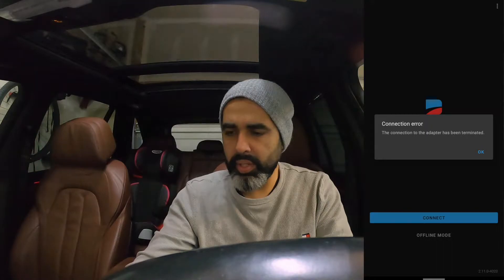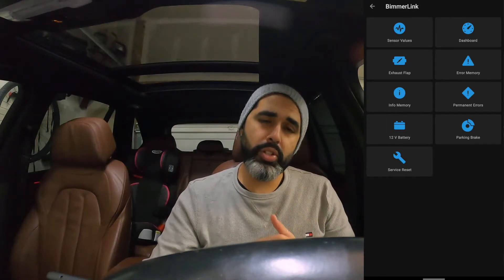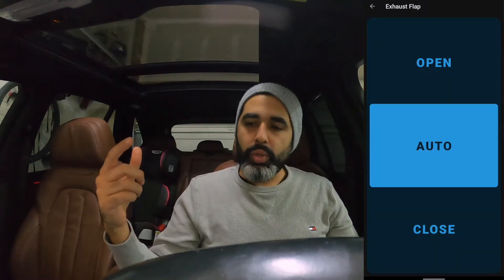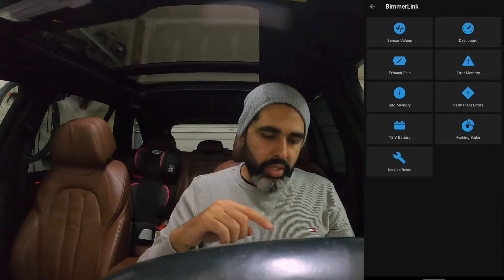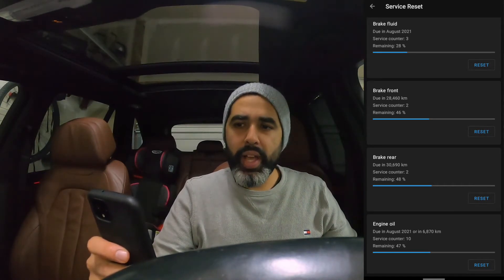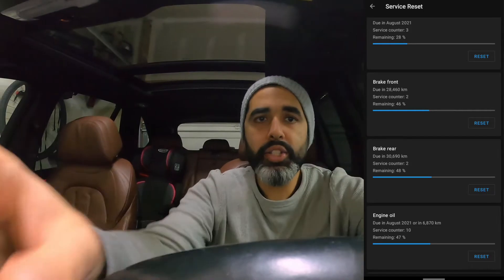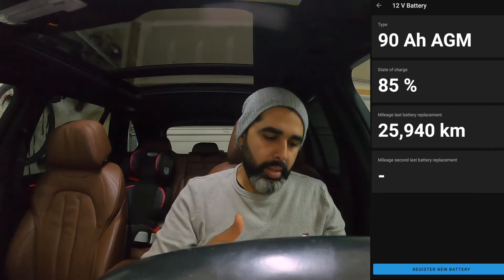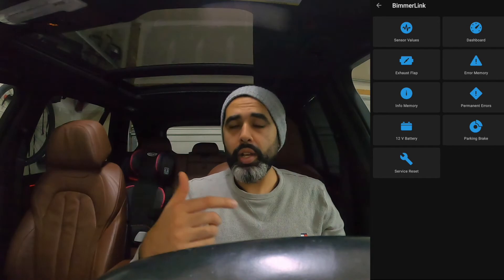How to use BimmerLink App on BMW via Android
Video shows how to use Bimmer link App for different functions.
such as:
1. Exhaust flap opening
2. Service reset
3. Checking/clearing fault codes.
4. Dashboard etc